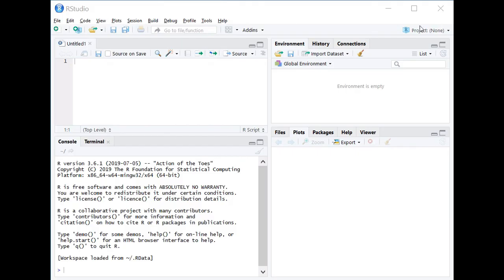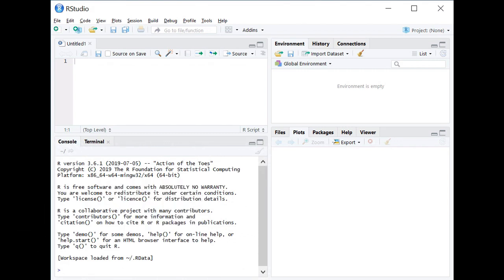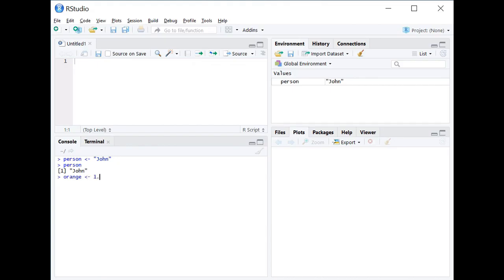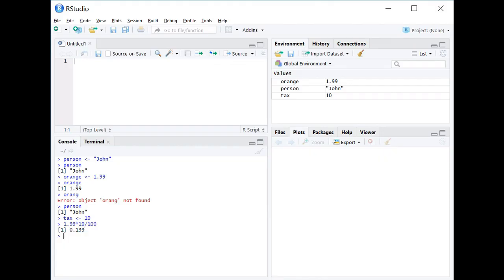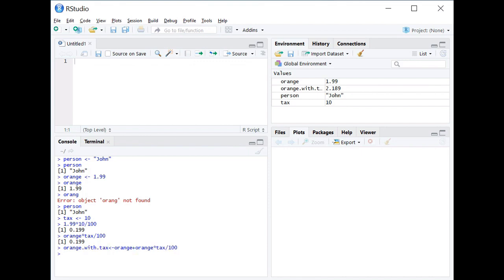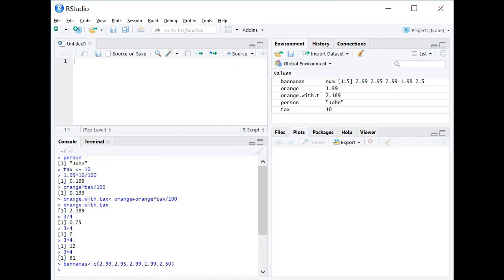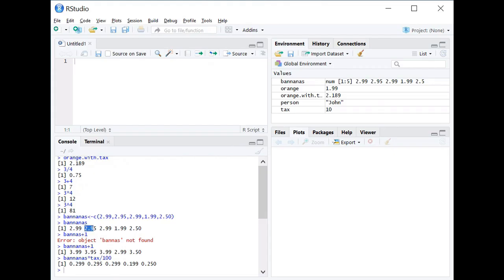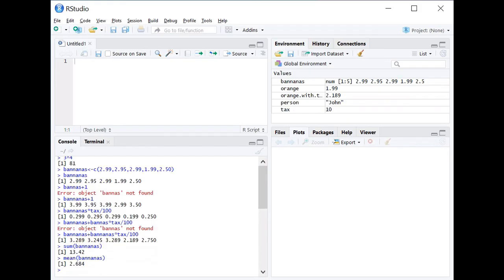Gentle Intro To R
This is a very gentle intro to R and the first concept we cover is basic variables.